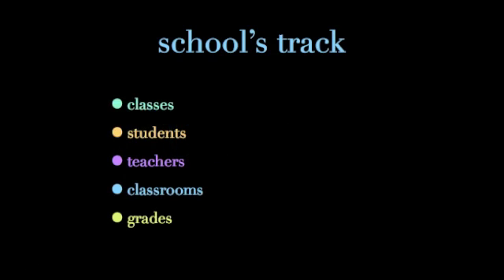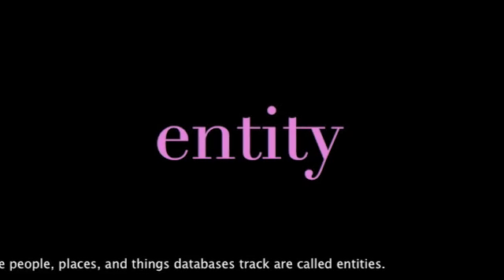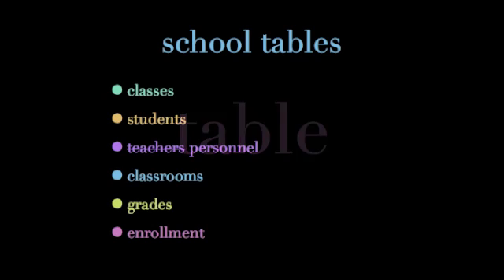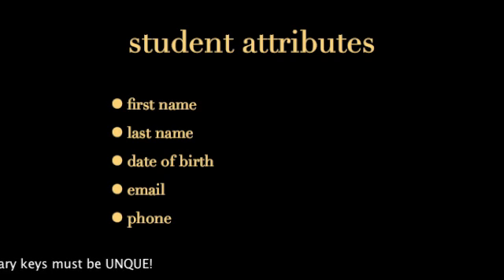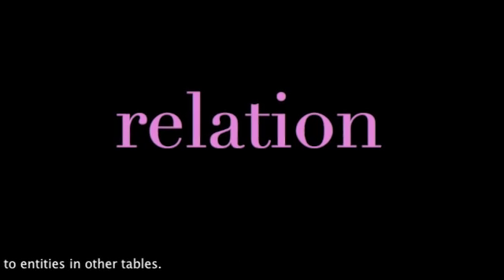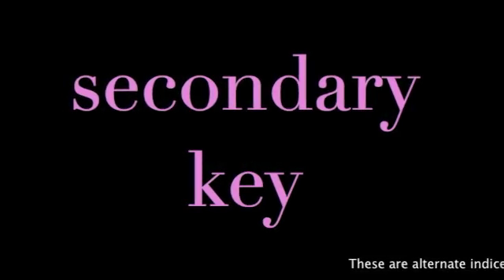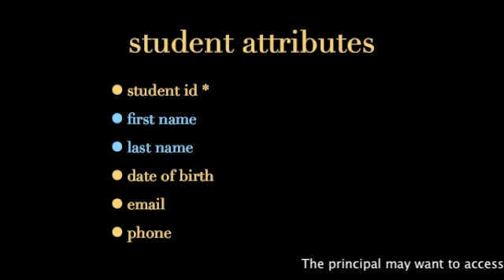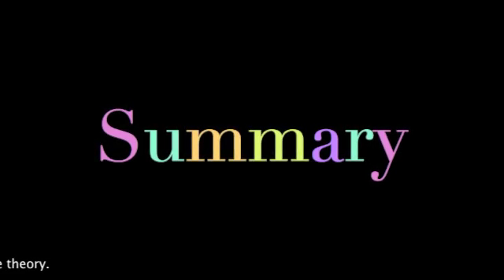Database Theory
Explore the fundamental concepts of relational database theory. This is the first of a series to compliment and illuminate Robin Nixon's title "Learning PHP, MySQL, & JavaScript.